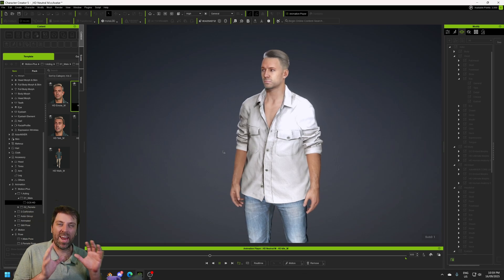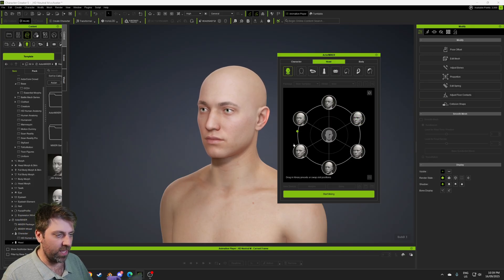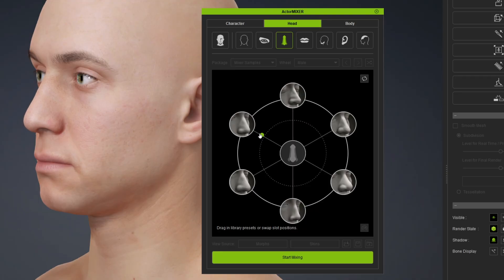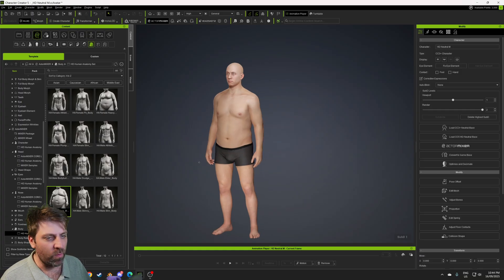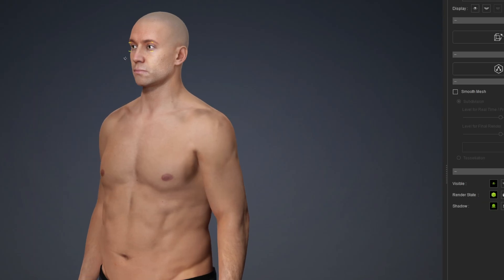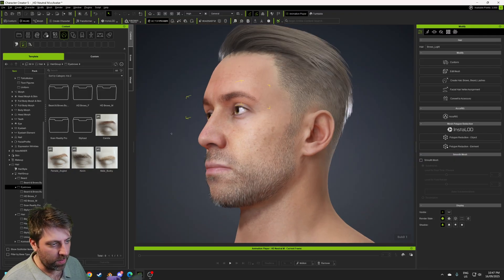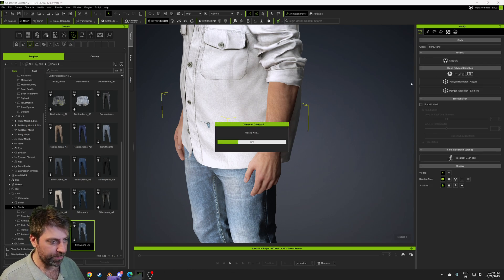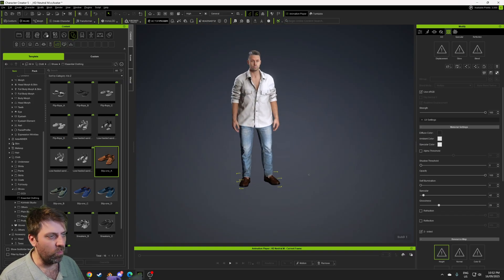How to Create realistic Characters using Character Creator 5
In this video we use Character Creator 5 to create a realistic character that can be used for Animation or even game play